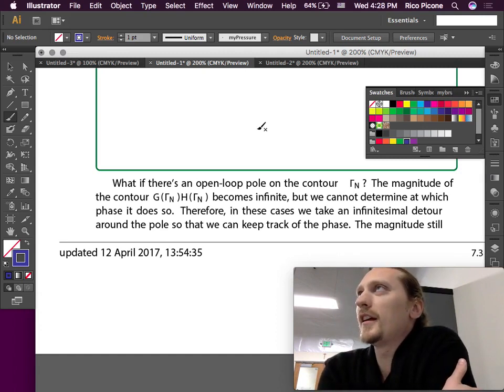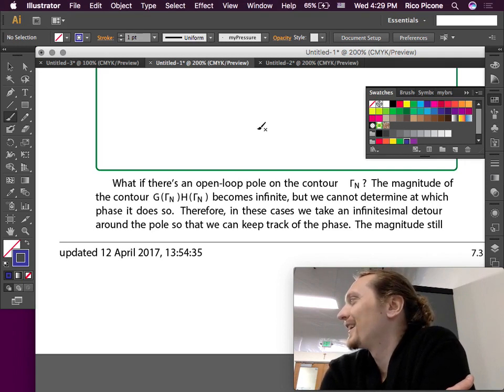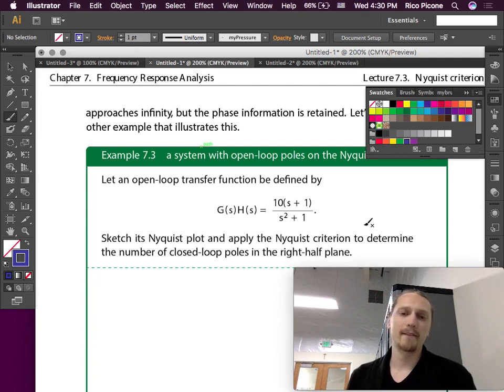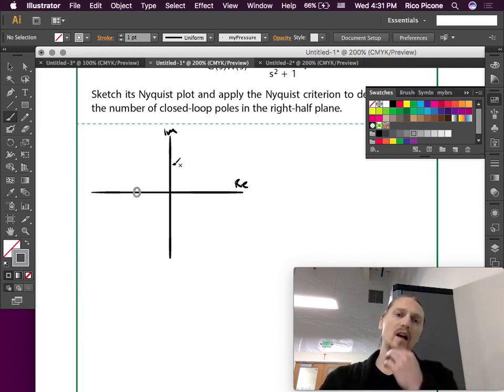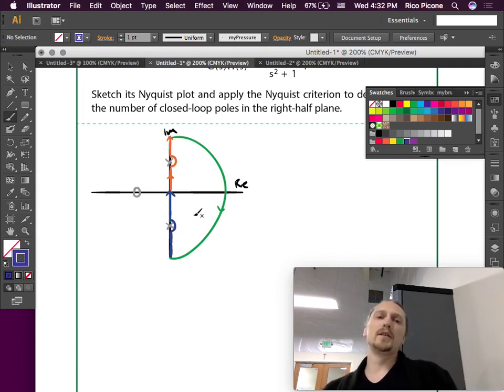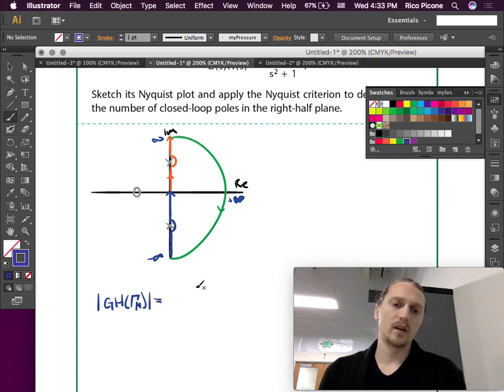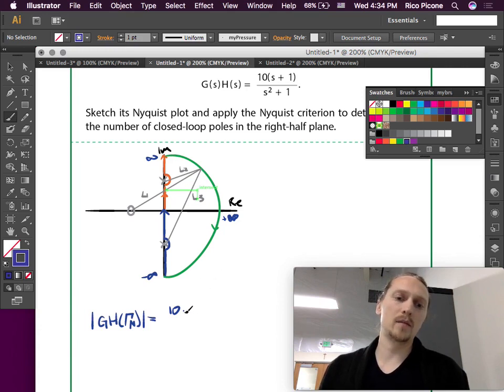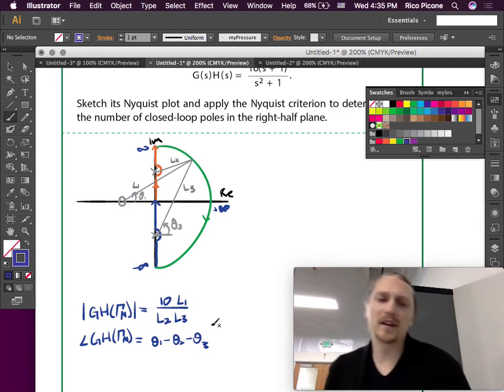07.03.3 Nyquist criterion 3 of 3 sketch example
Wherein an example Nyquist plot sketch is developed in detail. This lecture was recorded at Saint Martin's University in the Fall 2019 term as part of the course Control Systems I (see the course It is the property of the instructor Dr. Rico Picone.